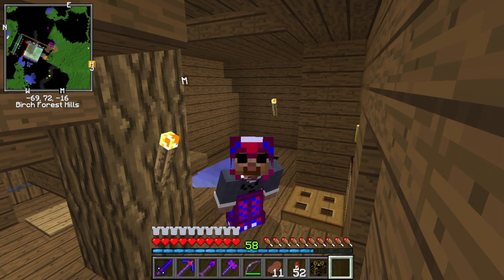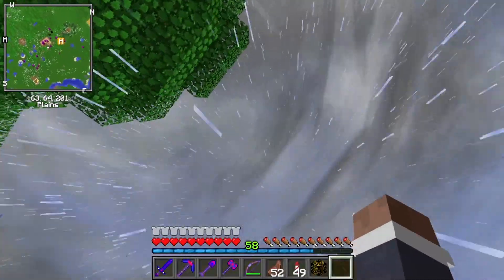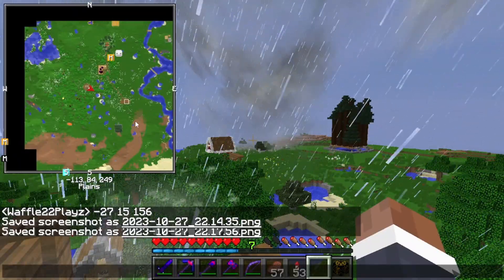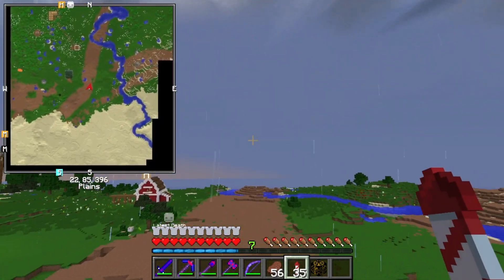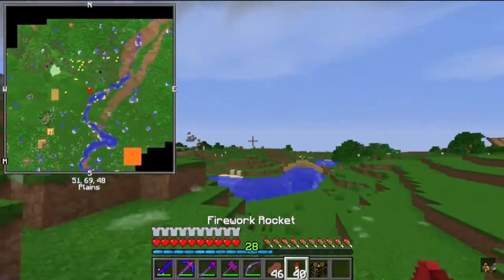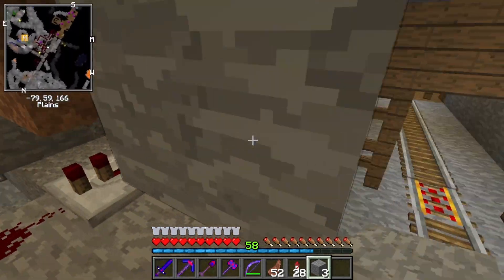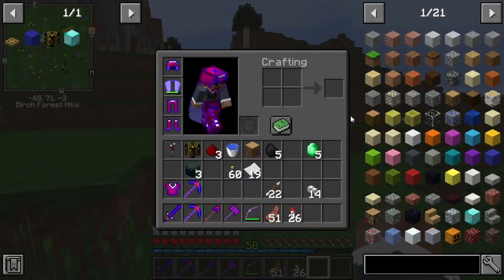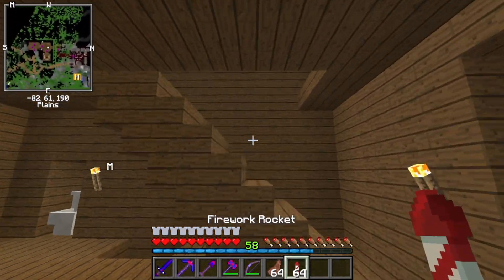Minecraft Tornado Survival (Localized Weather Mod) S5Ep23: THREE TORNADOS!?!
Hey guys welcome back to another episode of Minecraft Tornado Survival! In this episode I catch everybody up on what happened on my latest livestream as-well as encounter a tornado mid-recording. I hope you guys enjoyed this episode!